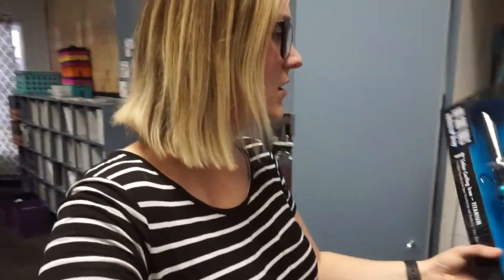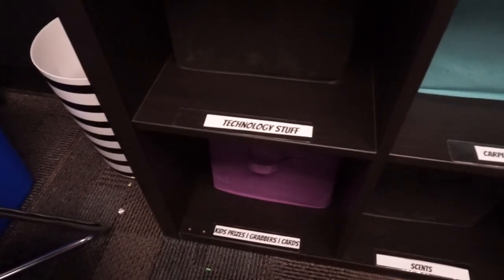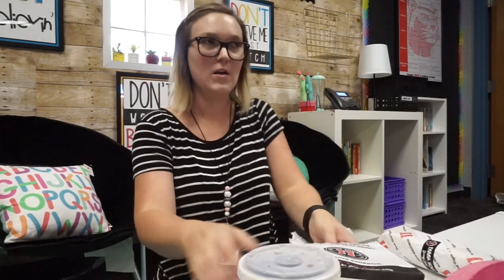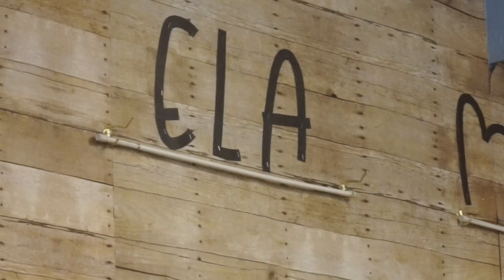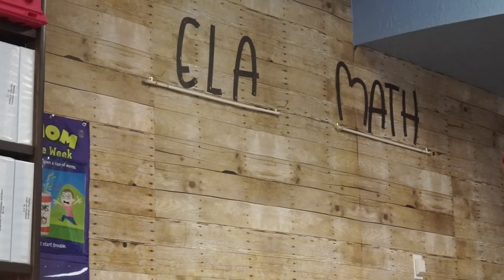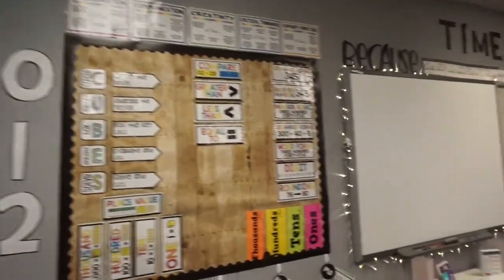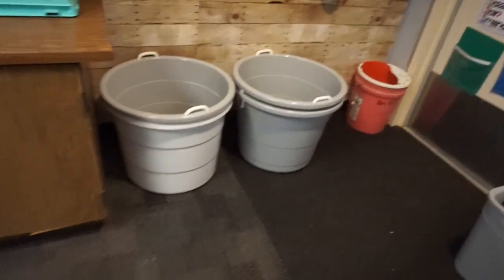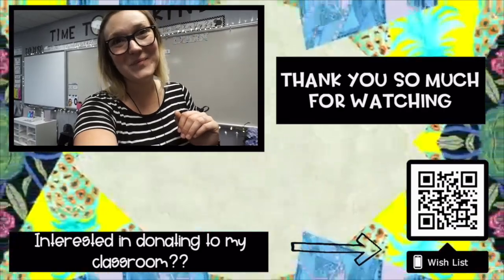Classroom Set Up | Day 5 | Back to School